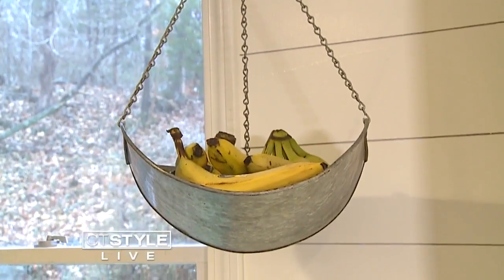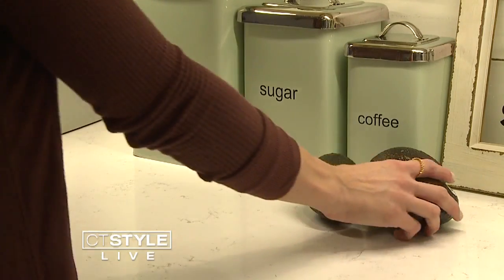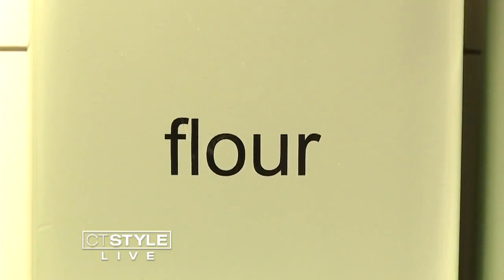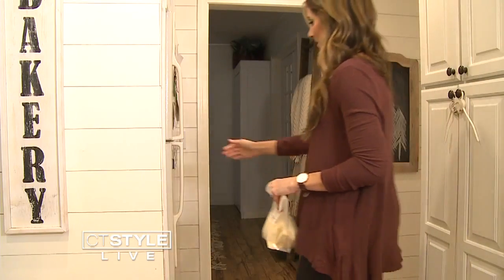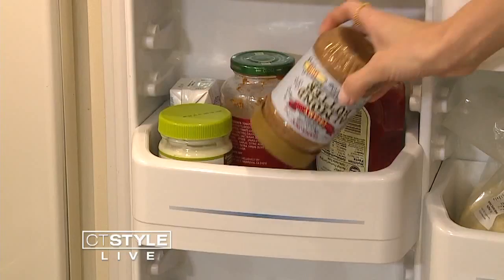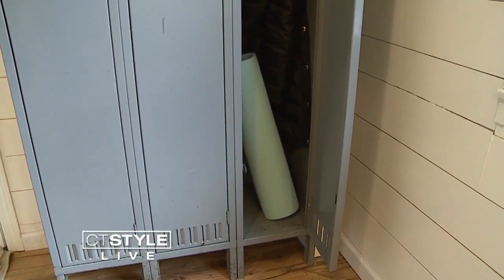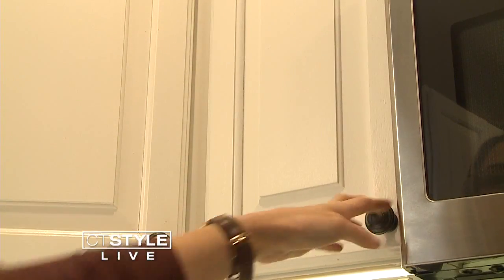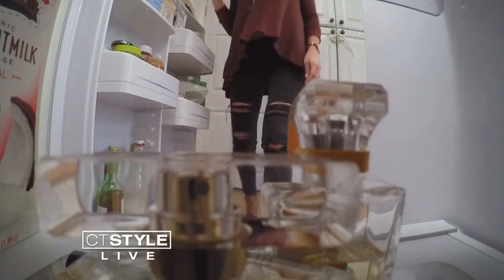Foods and Other Everyday Items You're Storing Incorrectly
Whether it's fresh produce or your favorite perfume, you could be storing everyday items all wrong. And those mistakes might be costing you a pretty penny.